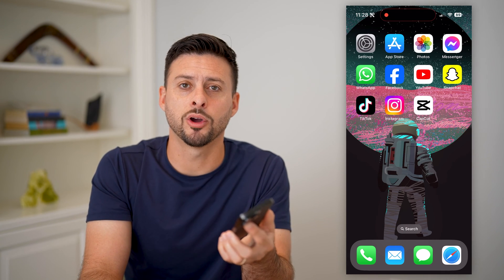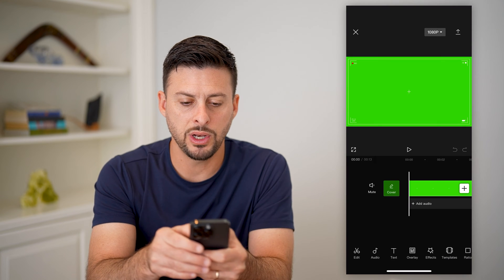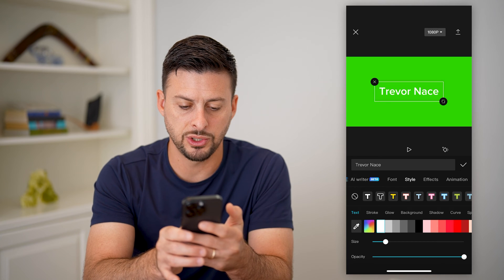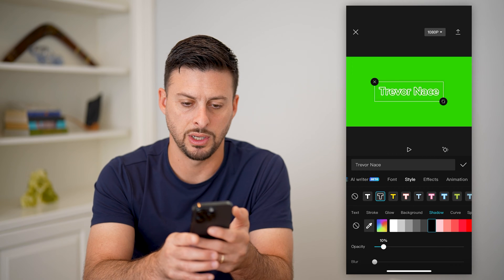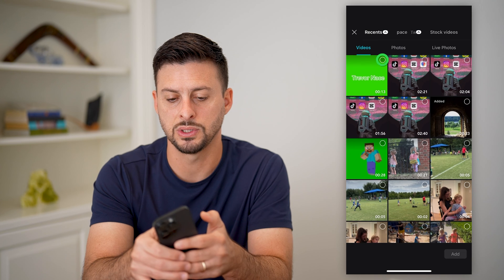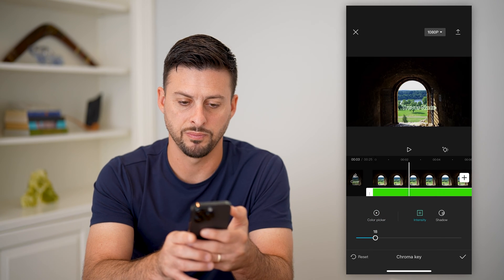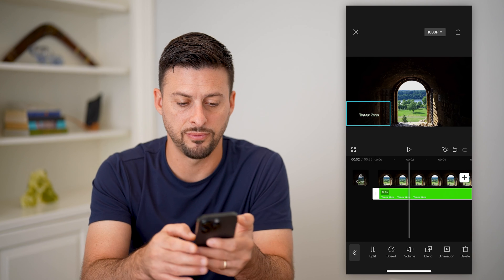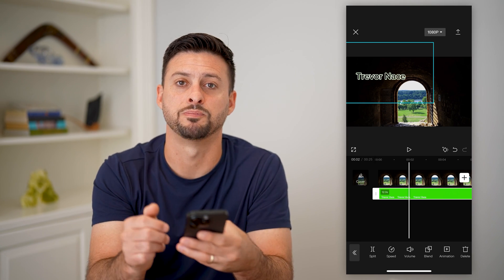How To Make Transparent Watermark In CapCut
Here's how you can create a transparent watermark in CapCut if you want the video to be overlain with a watermark that is semi-visible.